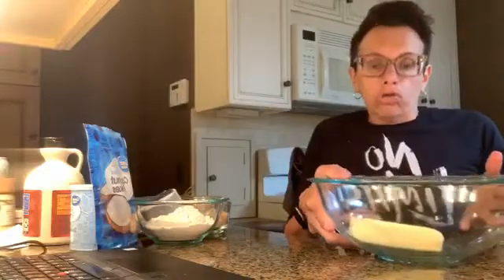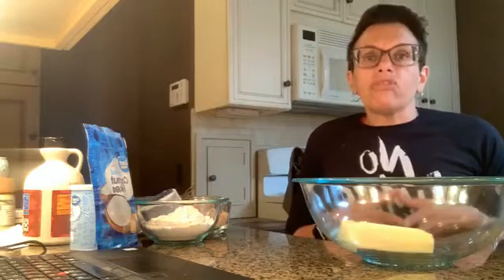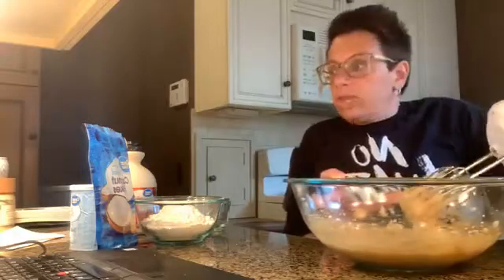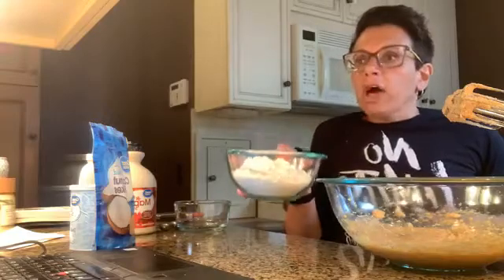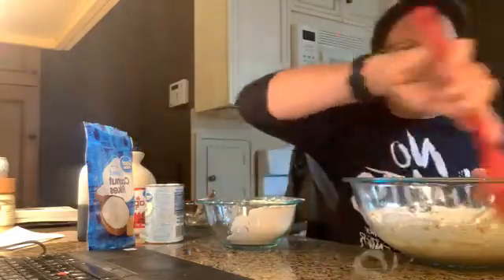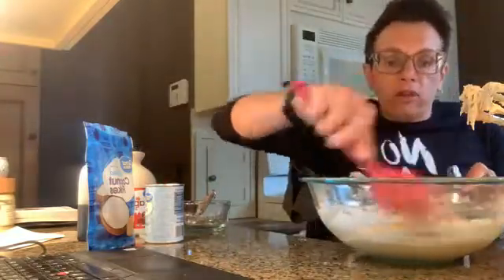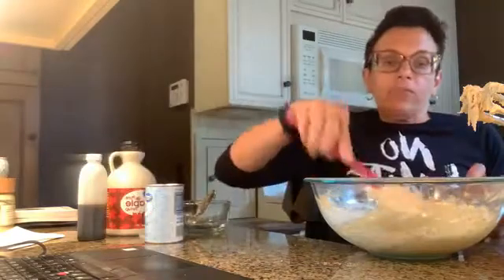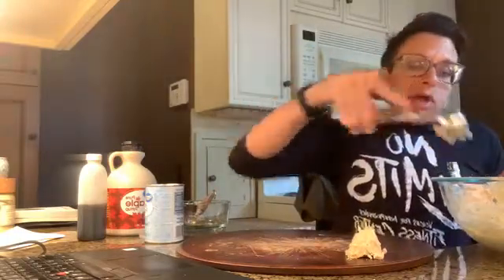Cooking Across America: Vermont - Chewy Maple Cookies